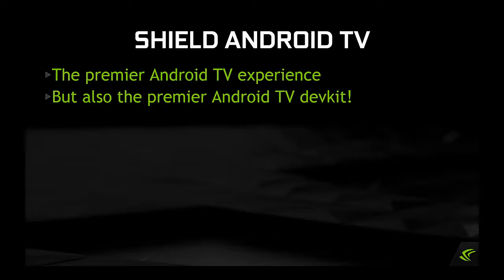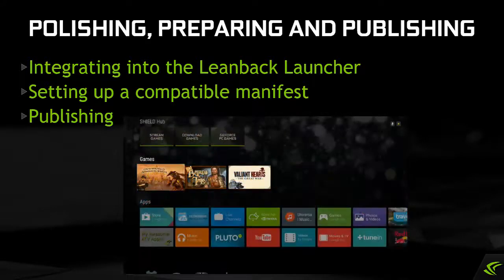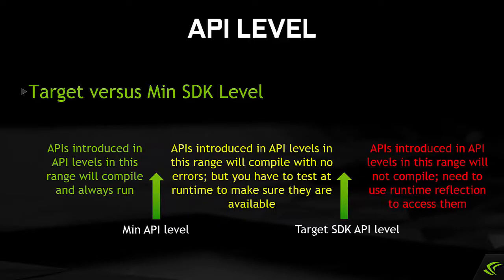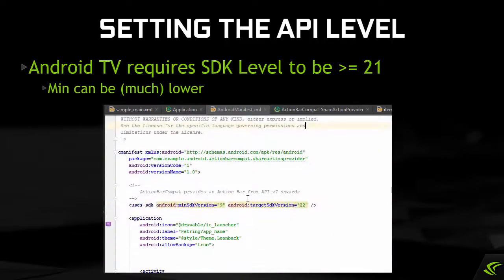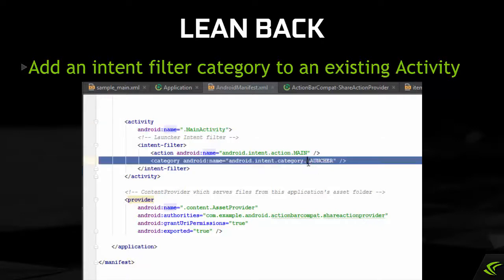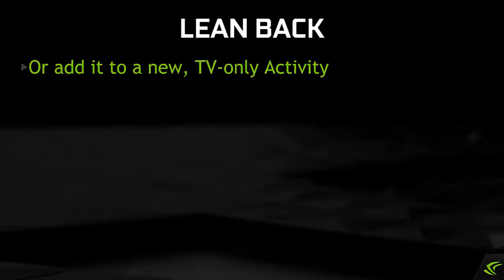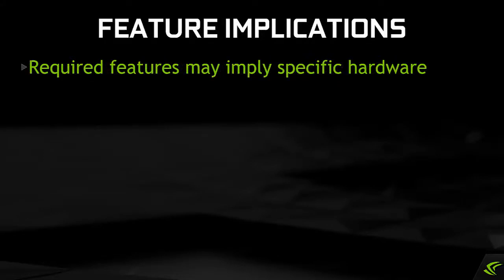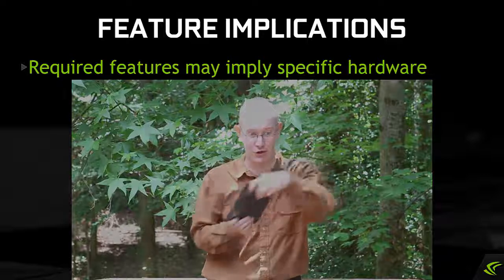Preparing and Publishing your App on Android TV and targeting NVIDIA SHIELD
This video covers the “last mile” of getting an Android app onto the Play Store for Android TV; packaging, publishing, and approvals.  It focuses on:
- Setting up your application’s banner image and making the app show up in the Leanback Launcher.
- Editing your application’s manifest (AndroidManifest.xml) to export the correct activity orientations, uses-feature and uses-permission tags to appear on the widest range of compatible devices.
- Declaring gamepad or remote control support and making touchscreen optional.
- Making the right choices in the Developer Console when publishing your app.
At the end of the process, your application should be ready for Google’s Android TV app quality team to approve and allow into the Play Store.